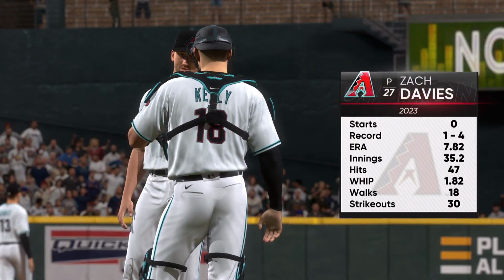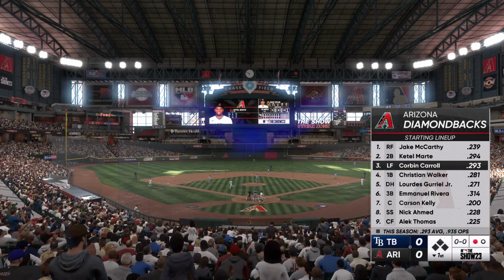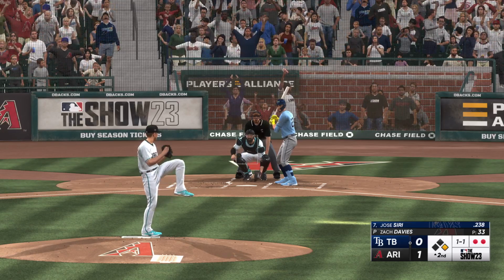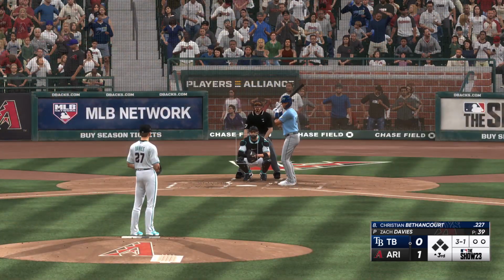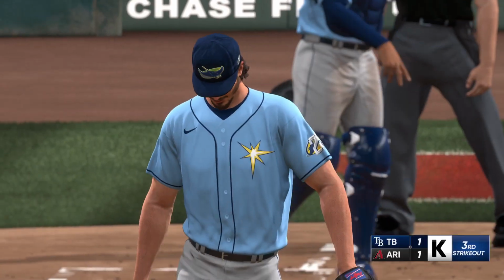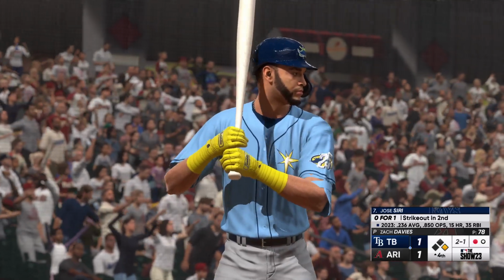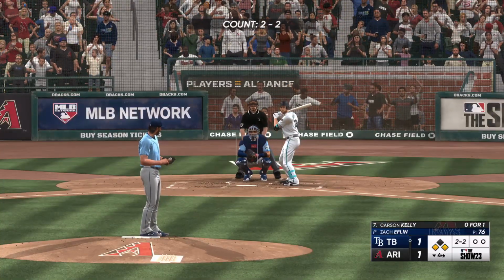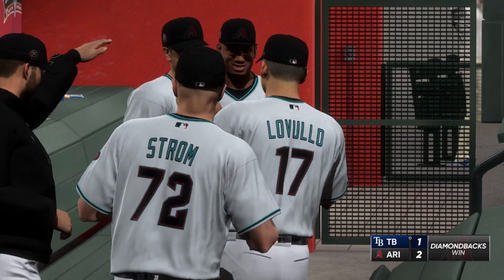Arizona Diamondbacks vs Tampa Bay Rays 6/28/2023 MLB The Show 23 Gameplay